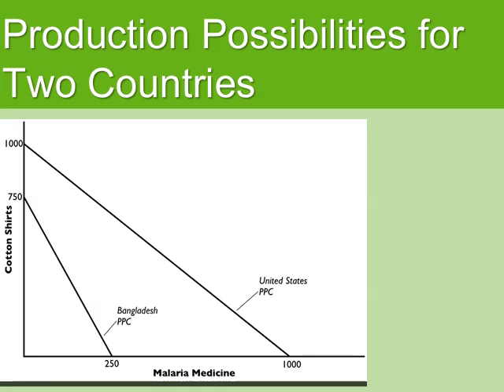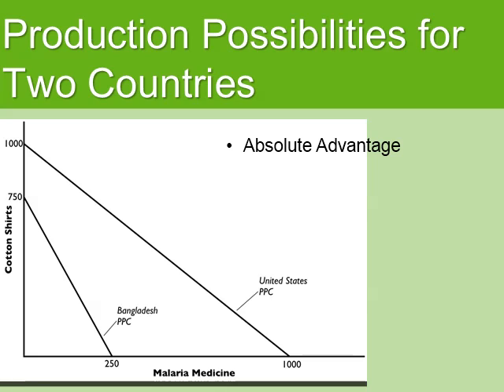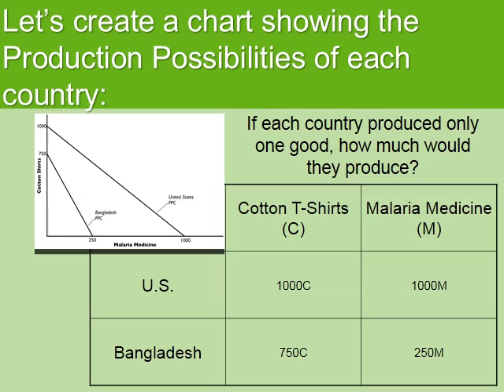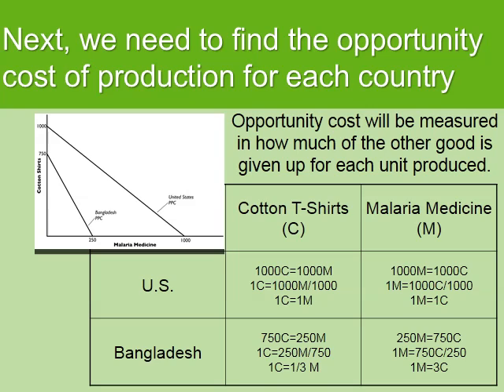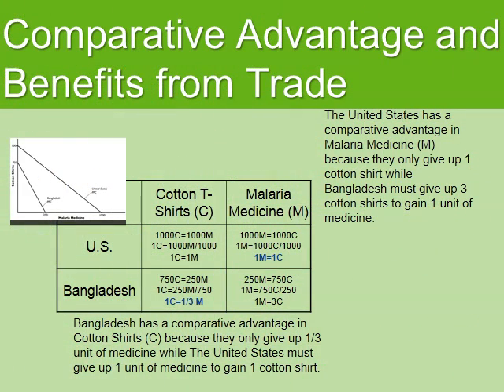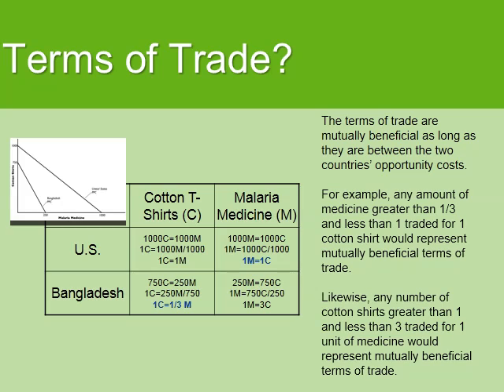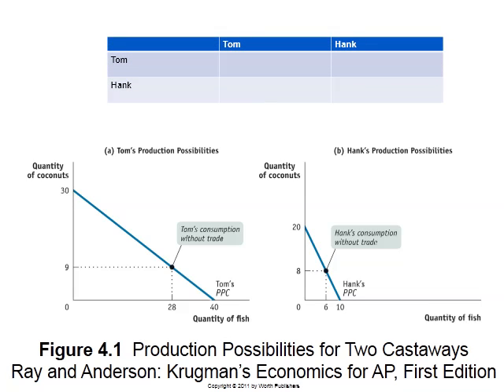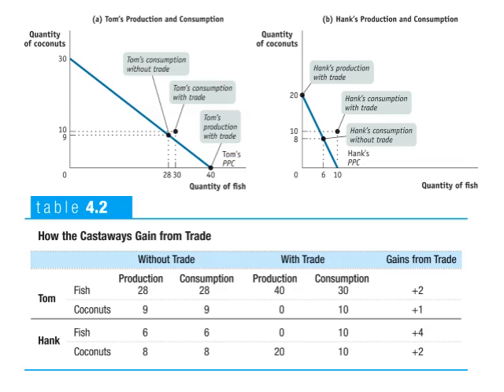4. Comparative Advantage and Trade